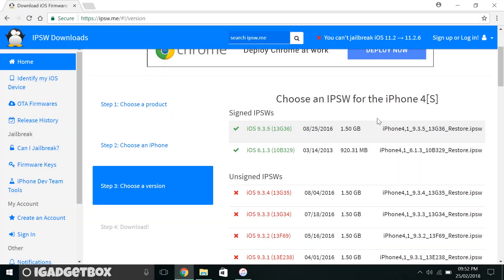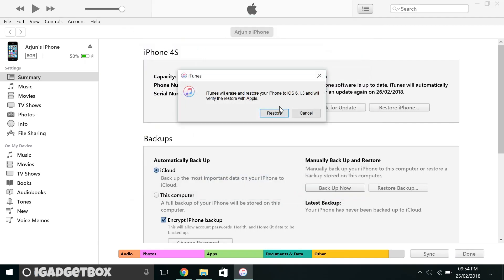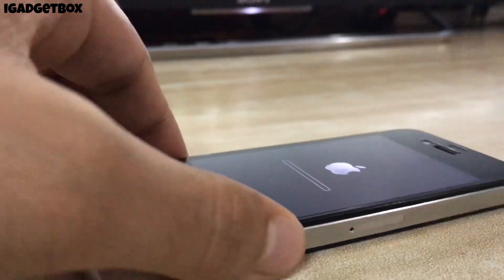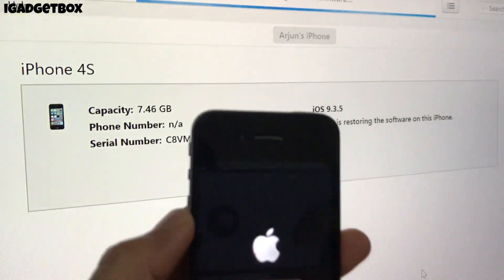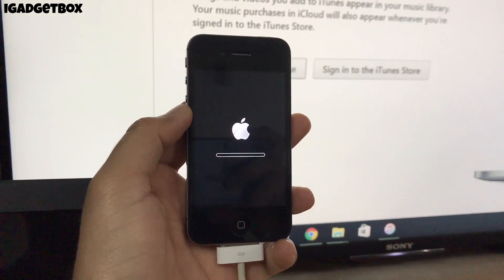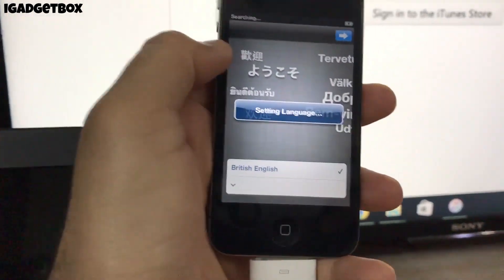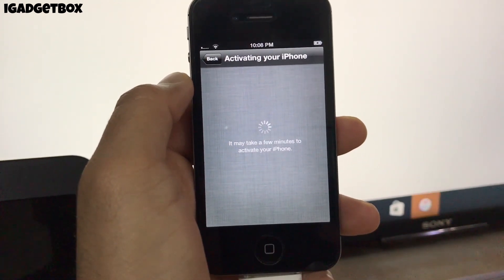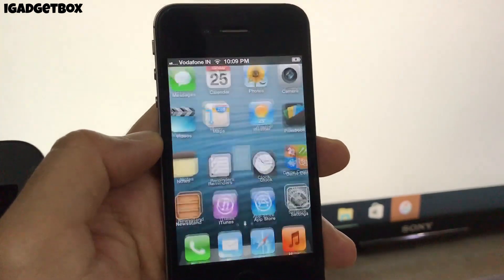Downgrade iPhone 4s To iOS 6.1.3 Without Jailbreak Through iTunes (2018)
Downgrading iPhone 4s is never been so easy. Now you can downgrade your iPhone 4s running any iOS version to iOS 6.1.3 using iTunes. Make sure to check the status of IPSW whether its is signed or not before downgrading.